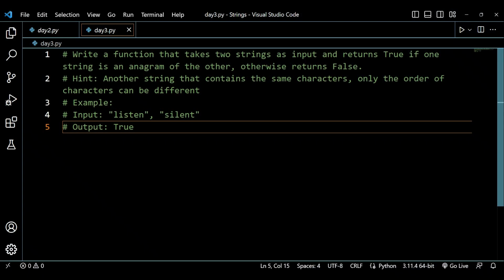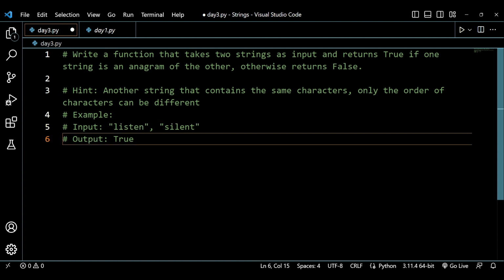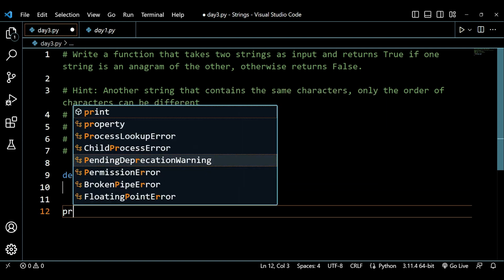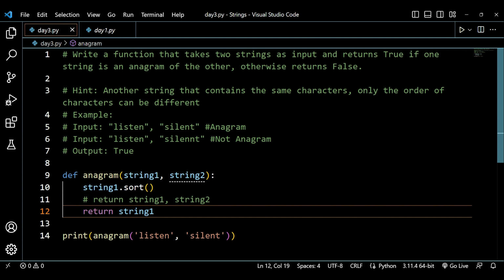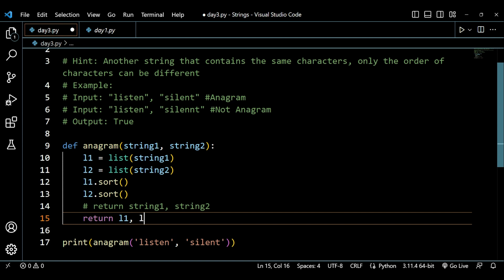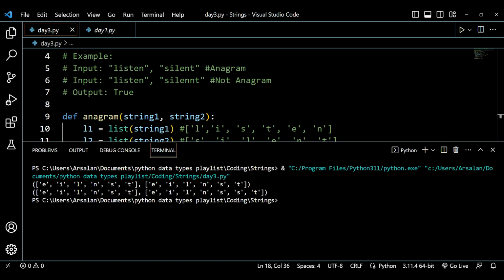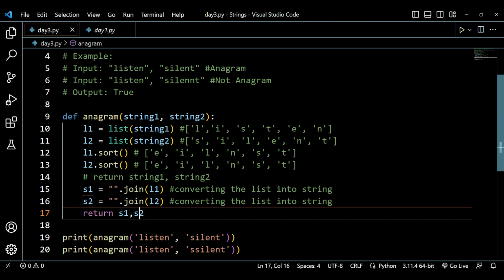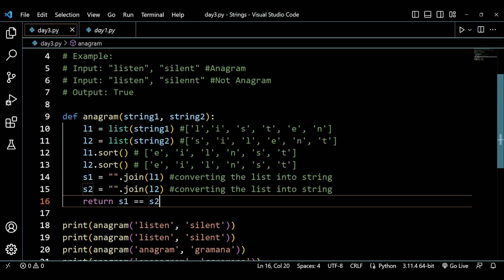Mastering Coding Logic: Elevate Your Problem-Solving Skills | Learn to code | Python Data Type